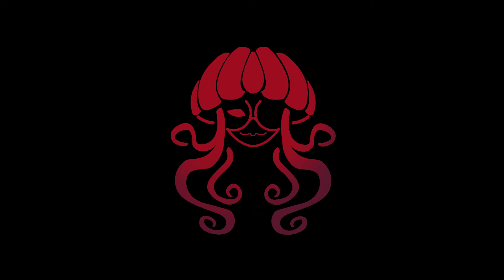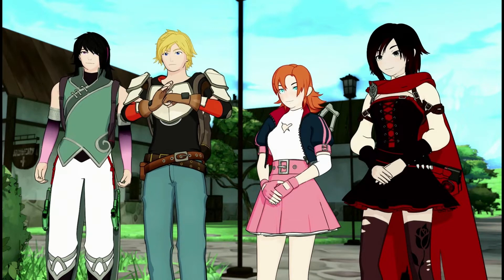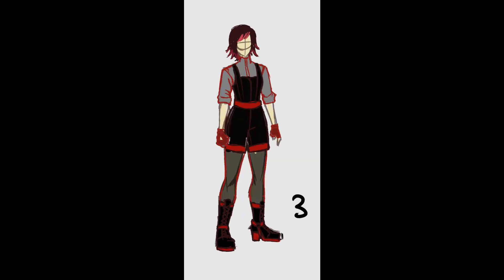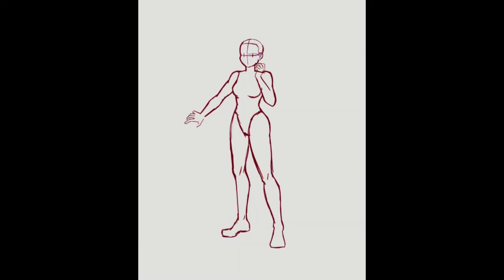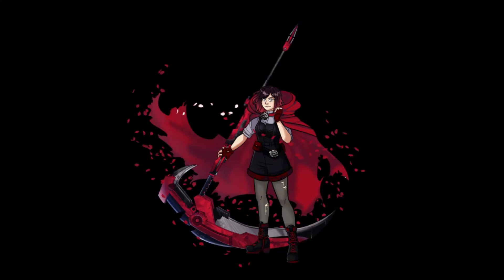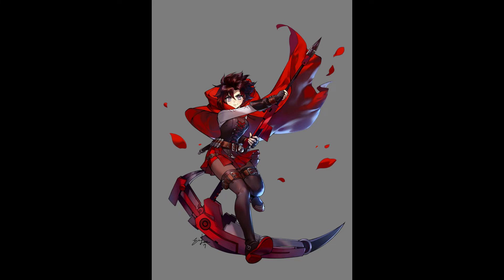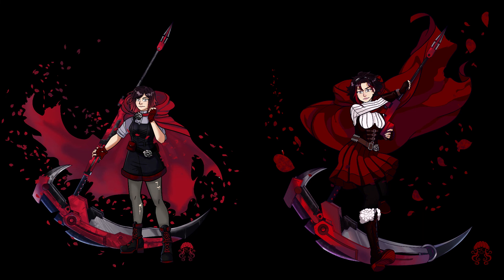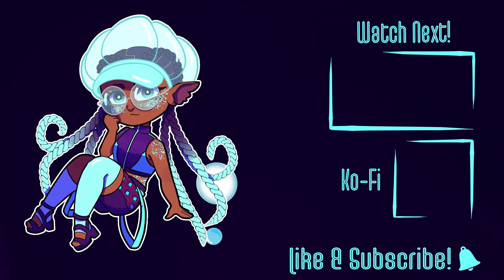RWBY Redesigned Ep 1: Ruby Rose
This is the first episode of my RWBY: Redesigned series! RWBY is owned by Rooster Teeth Productions, LLC.

𝘾𝙤𝙢𝙗𝙞𝙣𝙚𝙙 𝙏𝙞𝙢𝙚𝙡𝙖𝙥𝙨𝙚: 14 hrs
𝙏𝙄𝙈𝙀𝙎𝙏𝘼𝙈𝙋𝙎:
00:00 Introduction
00:14 Spoiler Warning
00:25 What is RWBY?
00:41 Vol 1 Outfit Analysis
01:31 Vol 4 Outfit Analysis
02:22 Vol 4 Redesign
06:09 Vol 7 Outfit Analaysis
07:06 Vol 7 Redesign
09:31 Closing Remarks

𝙋𝙍𝙊𝙂𝙍𝘼𝙈𝙎
Drawing: Clip Studio Paint
Recording: Clip Studio Timelapse
Editing: Wondershare Filmora